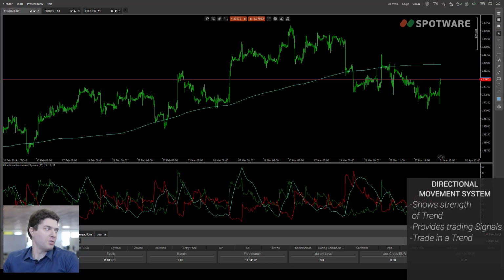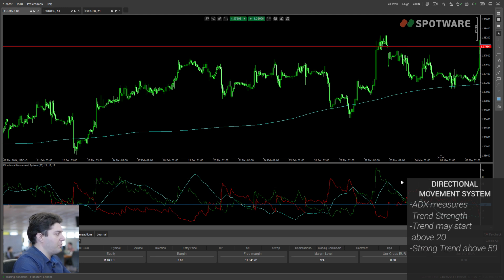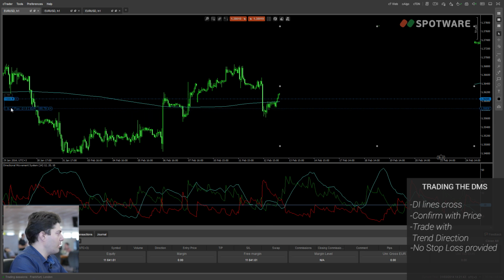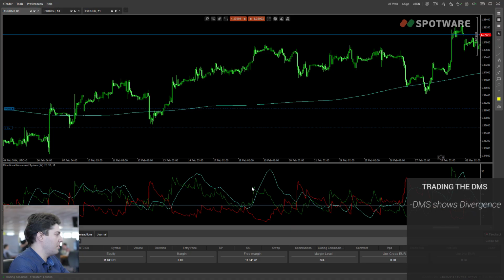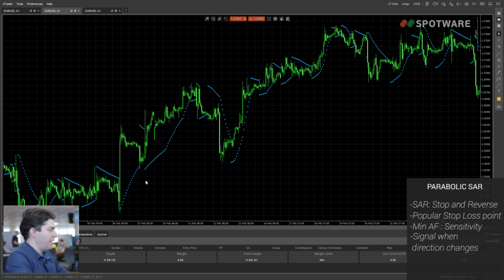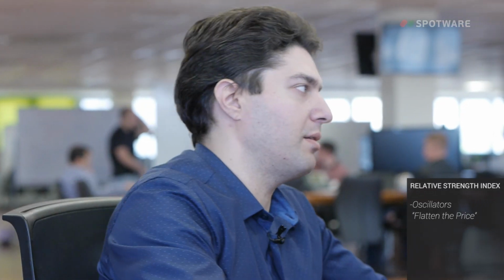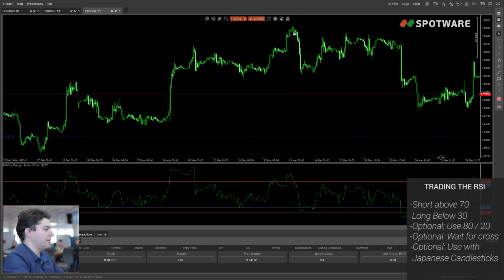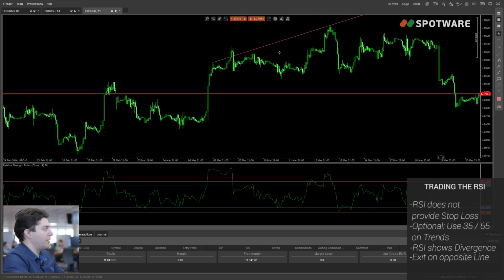ADX, SAR & RSI Indicators - Learn to Trade Forex with cTrader episode 14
Contents:
01:09 - Directional Movement System (DMI) Introduction
04:38 - Trading The DMI
11:28 - Parabolic Stop and Reverse (SAR)
14:57 - Relative Strenth Index (RSI)

cTrader Product Manager Alex Katsaros expains how to use Directional Movement System (DMI), Parabolic Stop and Reverse (SAR) and Relative Strength Index (RSI)

This is the 14th episode of our new series focused on educating traders on the basic and advanced concepts of Forex trading.